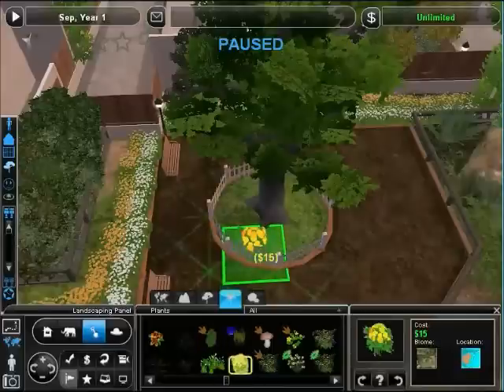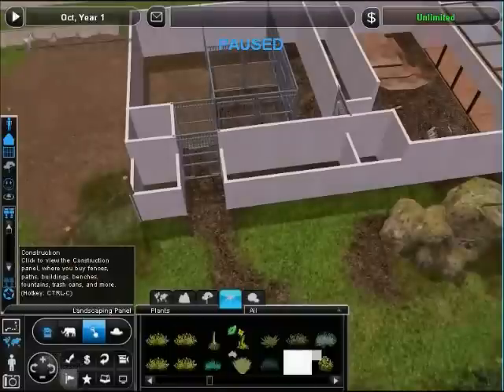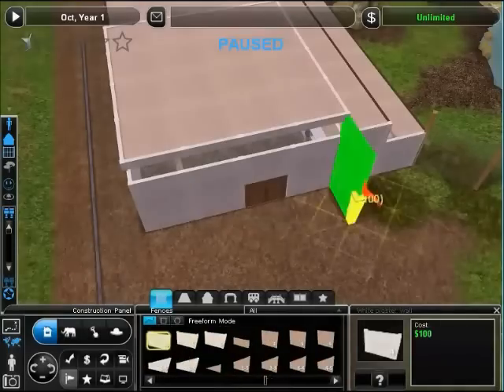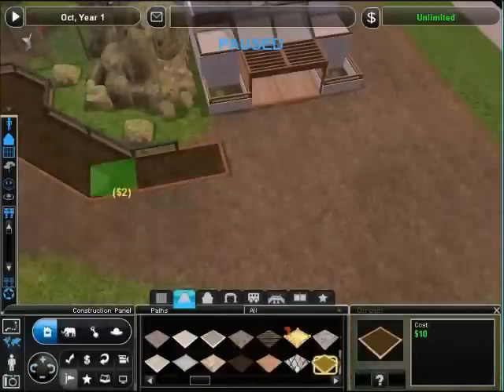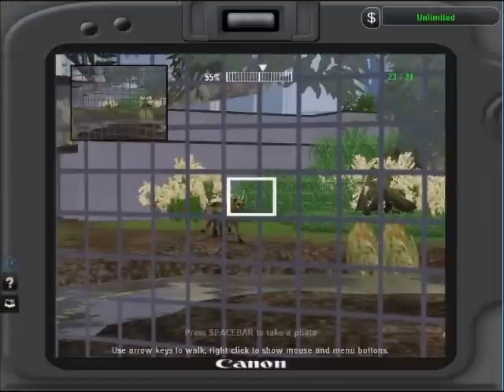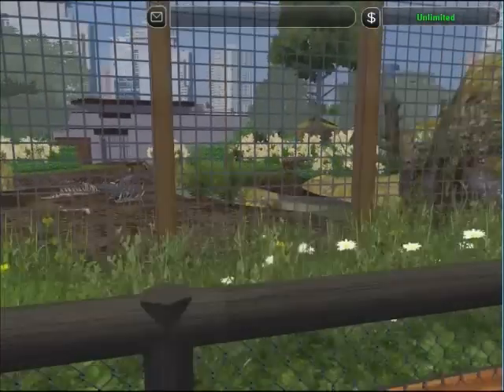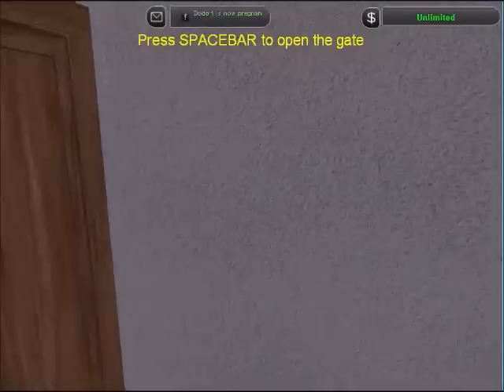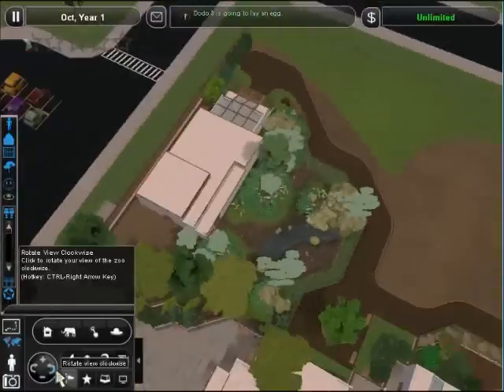Zoo Tycoon 2|| Let's Play|| RE-ARC Park Ep.3 - Thylacine